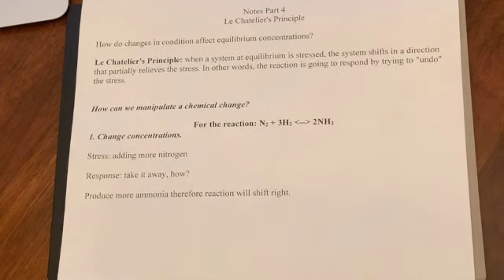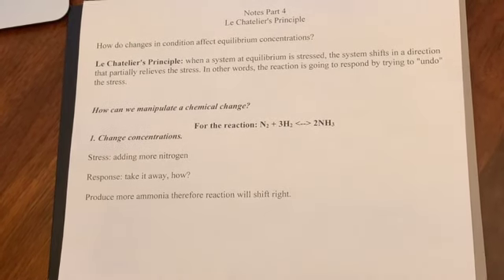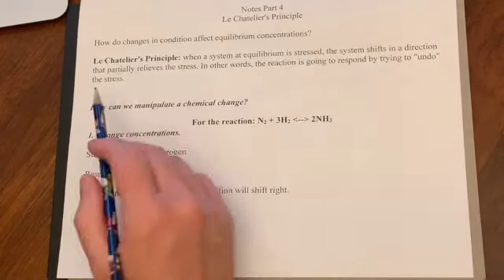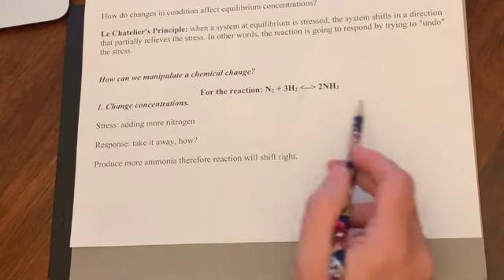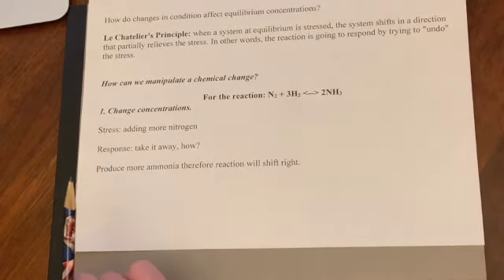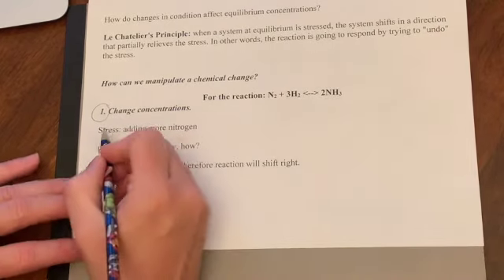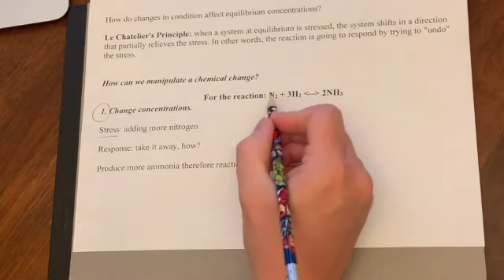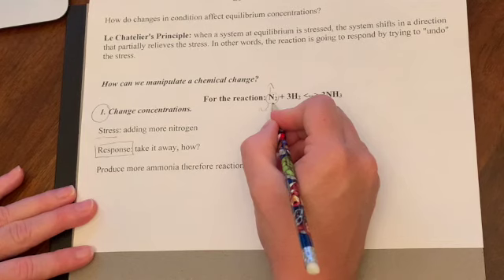Unit 10 Part 4